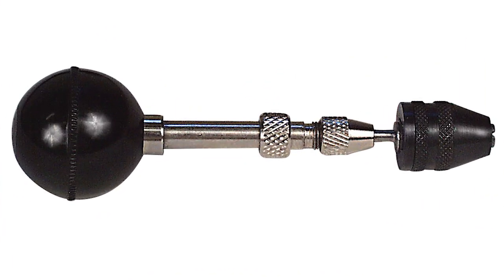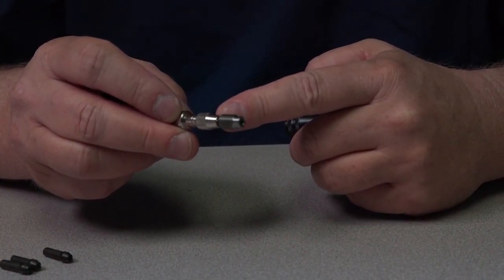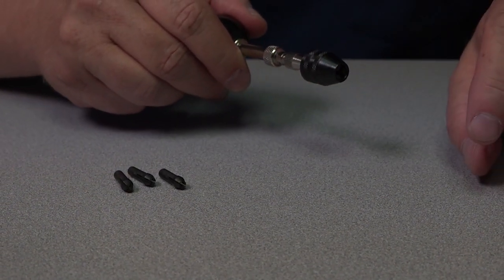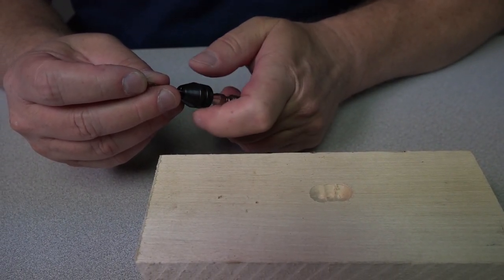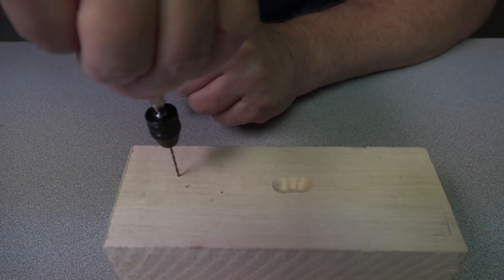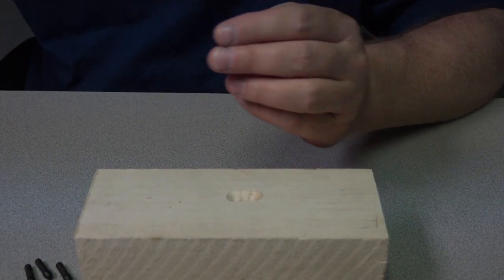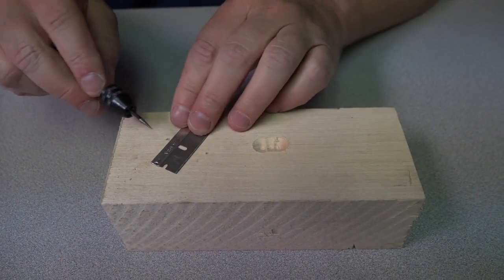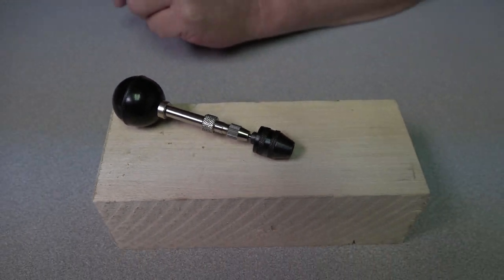Hands on with the Deluxe Ball Head Pin Vise by Micro-Mark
Deluxe Ball Head Pin Vise
Item #: 82110

We've combined the comfort and ease of use of our Ball End Pin Vise with the convenience of our Universal Chuck to provide you with a tool that's sure to become one of your favorites. Holds drills and taps with shank diameters of 1/64 to 1/8 inch. Includes four collets. 4-3/4 inches long overall.